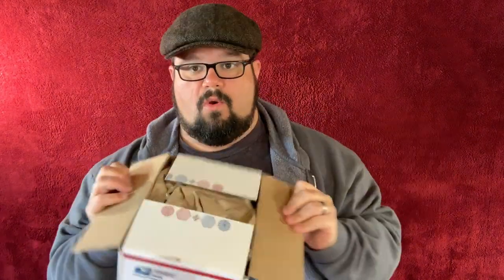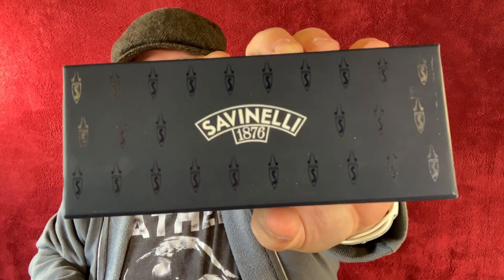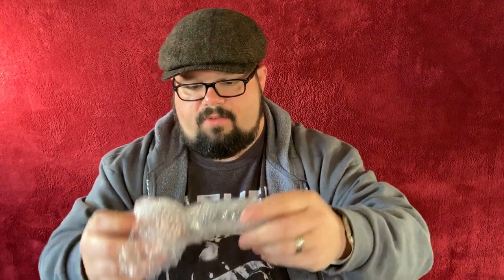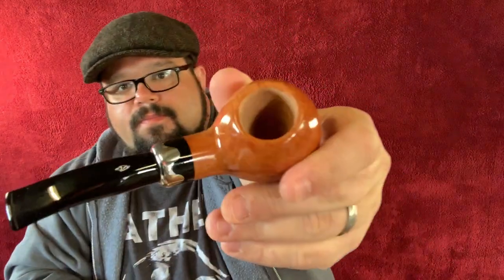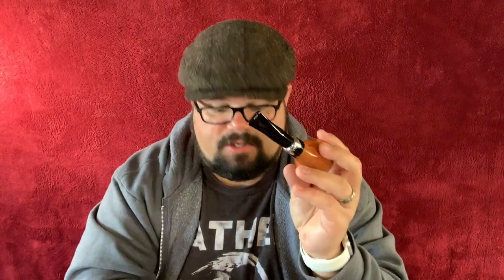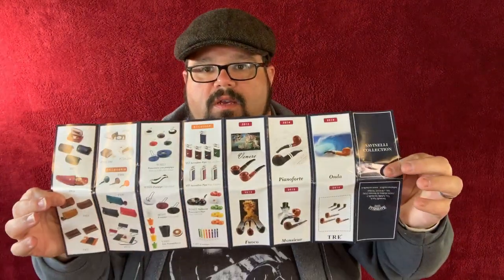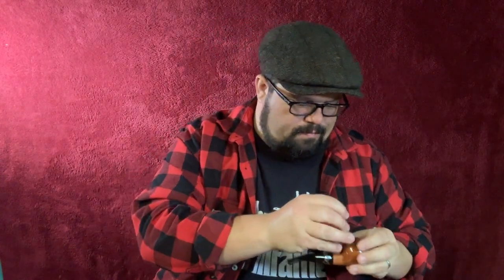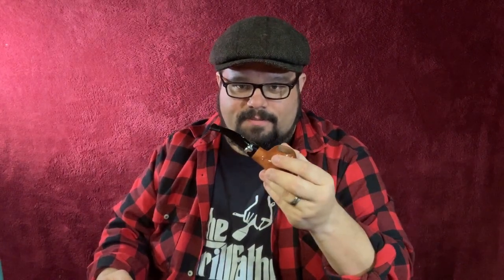Cracking The Tin: Esoterica's Margate and my Savinelli Lancillotto 320 Pipe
Finally breaking in my Savinelli Lancillotto or Lancelot 320 for the first time. What am I breaking it in with? Esoterica's Margate of course! What a fantastic combination. Heaven in a bowl! Go check out the Country Squire for all your Esoterica needs! Try their Middle Earth blends, fantastic for sure!

and on Twitter:  @pipesandguitars

Remember...
Love life, smoke a pipe and keep on pickin'

Chas